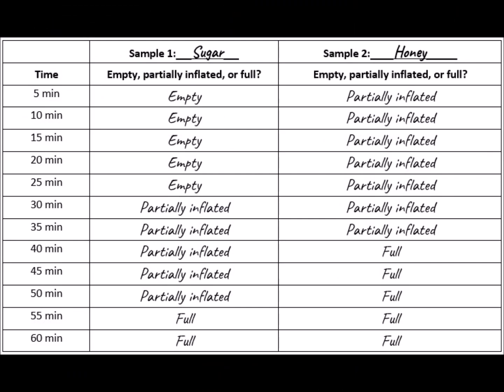Experiment Mondays: Yeast and Sugar!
What type of sweetener does yeast like best? Scientist Sarah conducts an experiment to find out! Follow along as she tests how yeast responds to sugar versus honey.

Use our instructions and data sheet to get started on your own experiment

Tell us how your own yeast experiments went and submit your data on our Google form